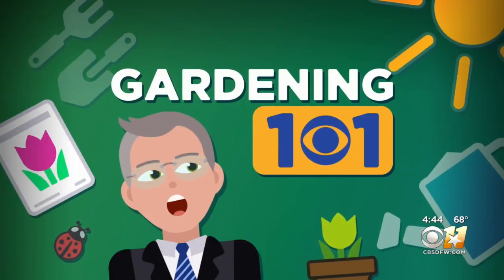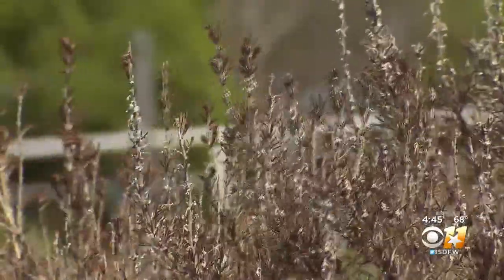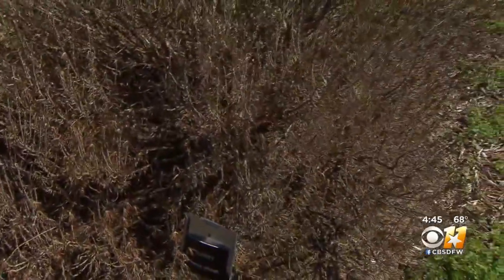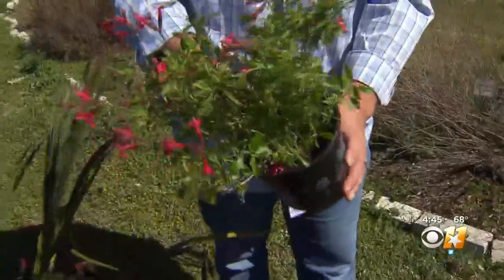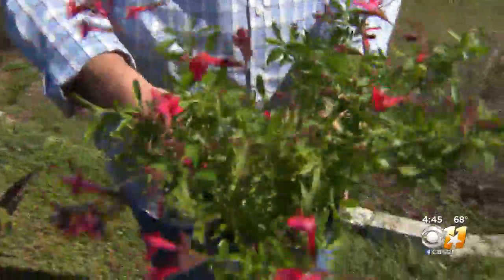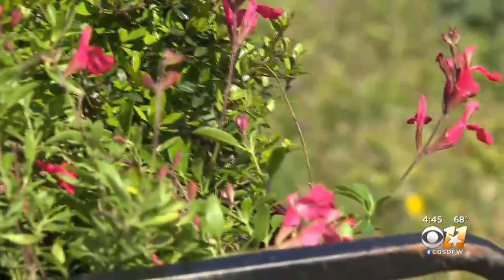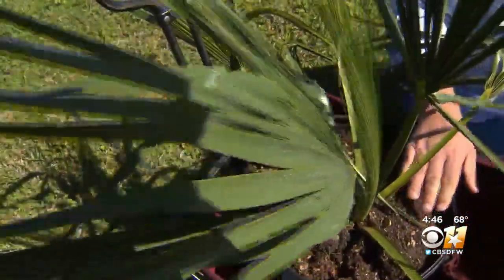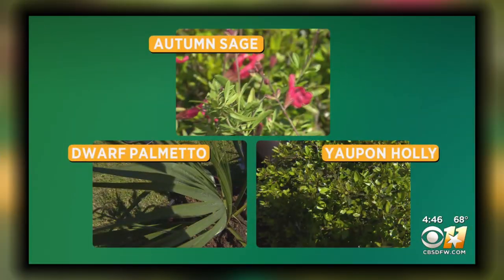Gardening 101: Finding Replacement Plants After February's Winter Storms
Here are some tips to finding plants to replaces ones that didn't survive February's winter storms.